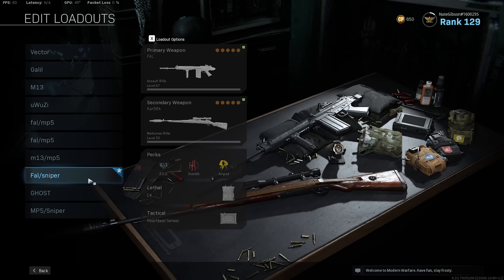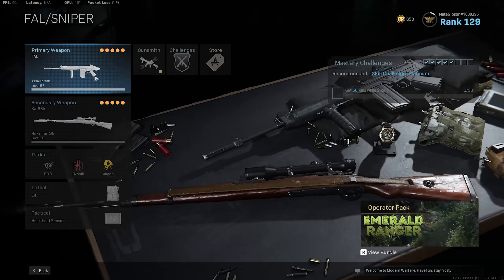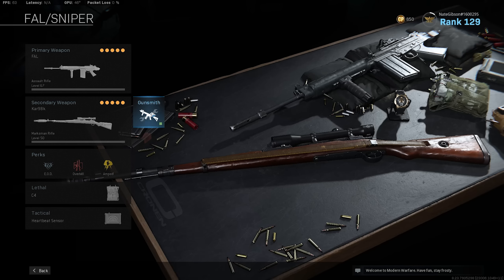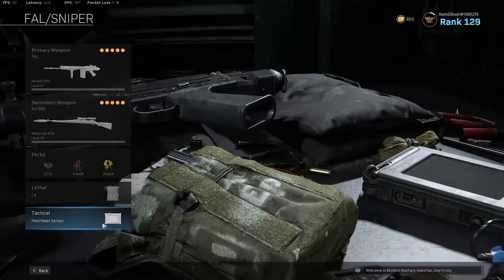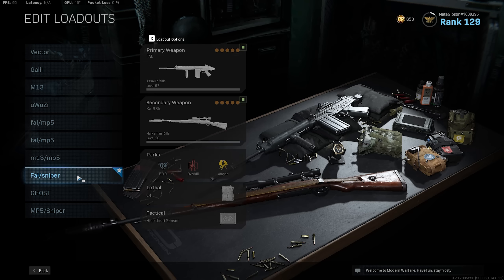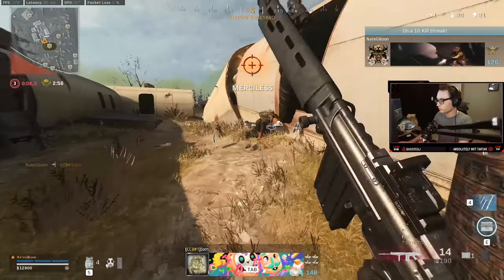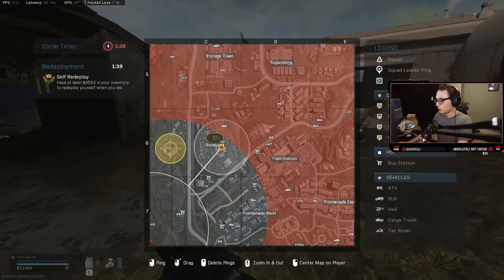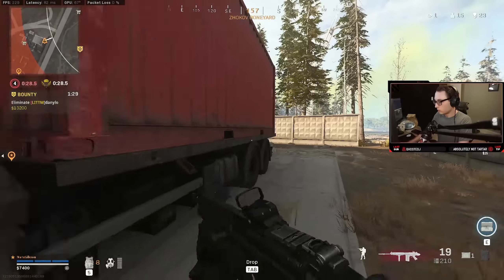My DOMINATE setup in WARZONE! - (Modern Warfare Warzone)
★Gaming Peripherals★

Mousepad - Steelseries QcK Heavy

★MODERN WARFARE SENSITIVITY!★

In-Game ➔ 8

Windows Mouse Sensitivity ➔ 6

FOV ➔ 110